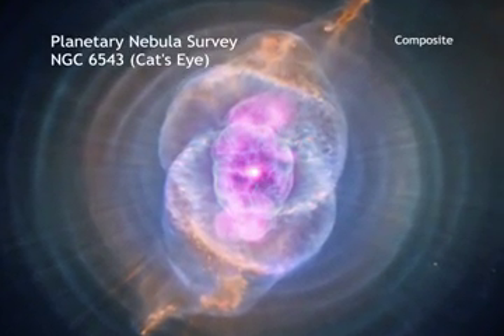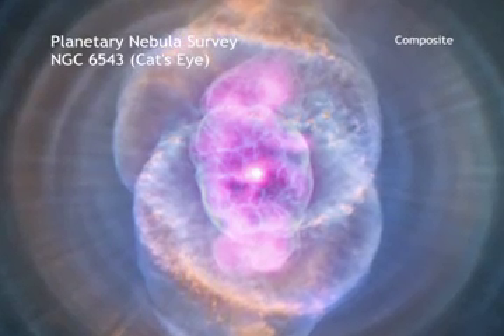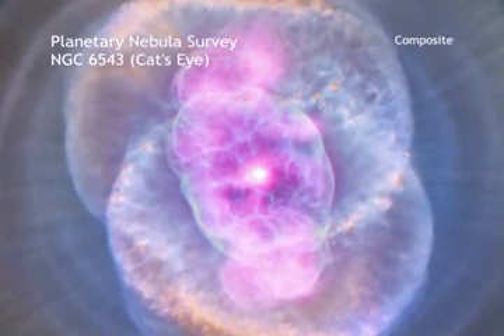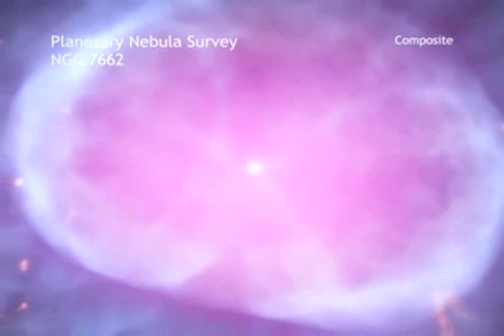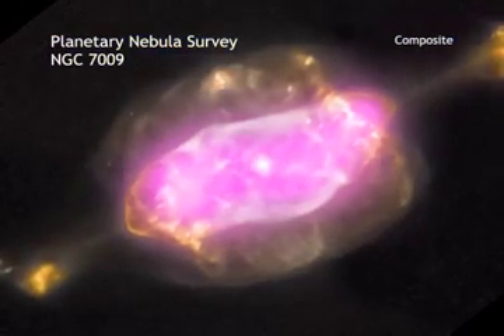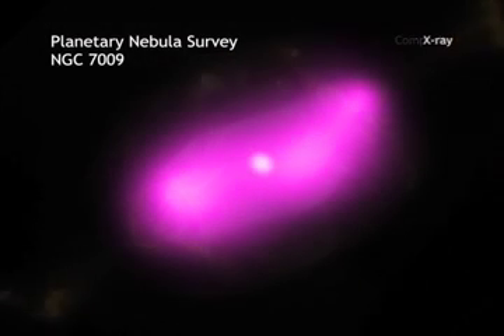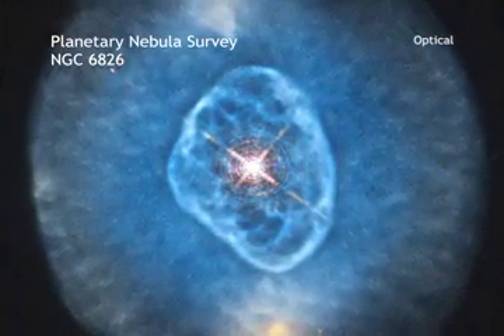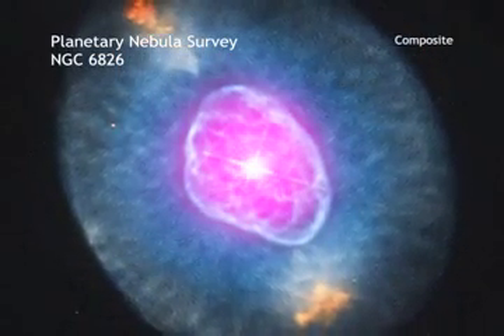Chandra Finds Planetary Nebulas In The Neighborhood | Video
NASA turned its Chandra X-Ray Observatory to planetary nebulas in our solar neighborhood (within 5000 light years). These objects are the remains of red giant stars that shed most of their mass as they condense into white dwarfs.